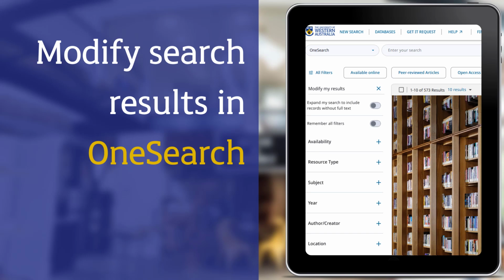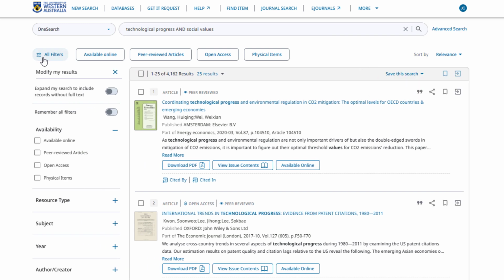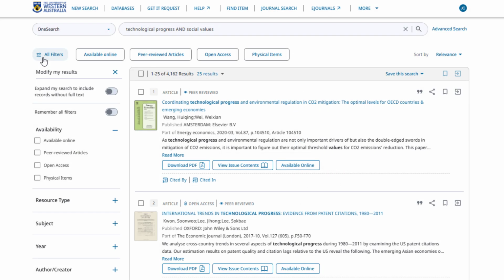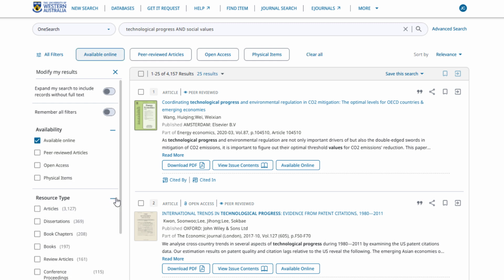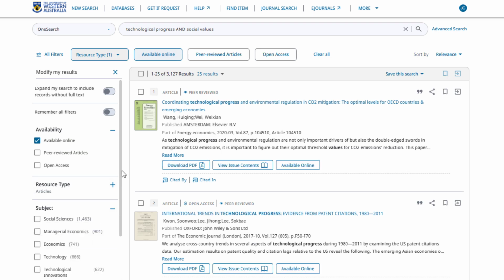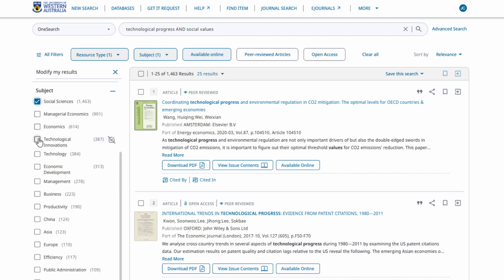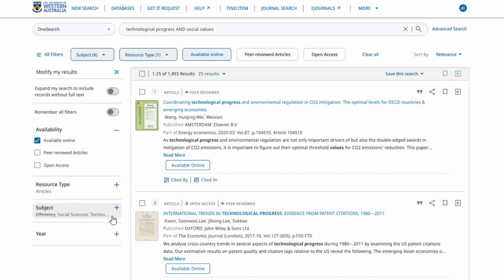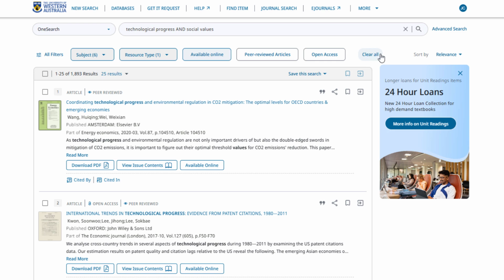Modify your Search Results in OneSearch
How to use the filters in OneSearch to get more precise search results and find exactly what you need.